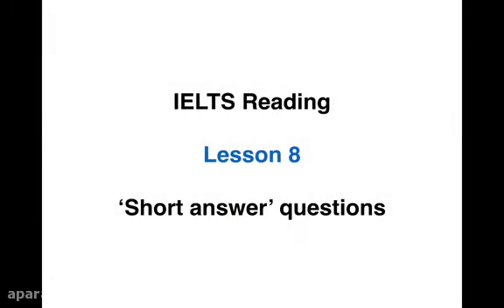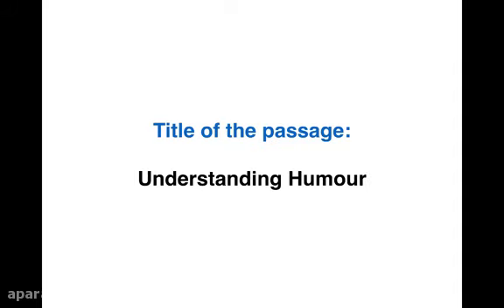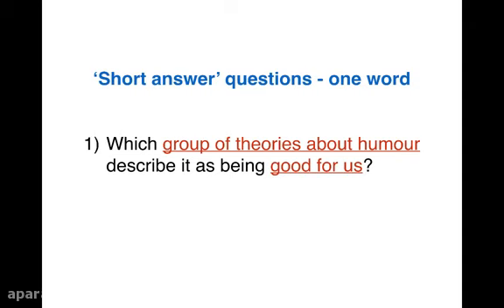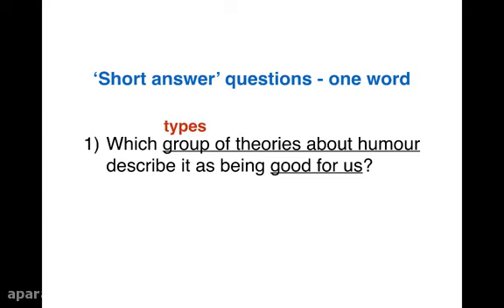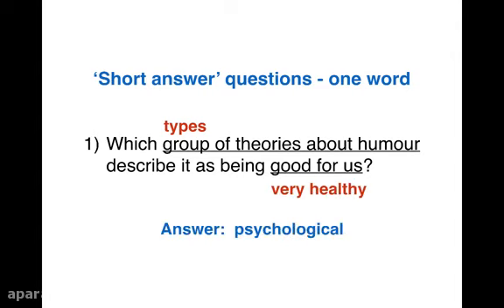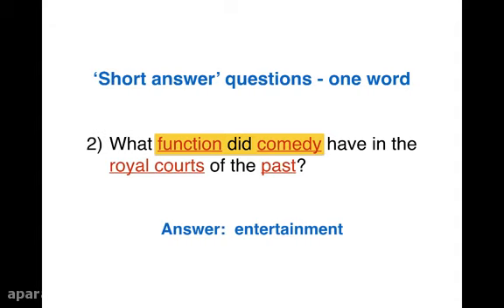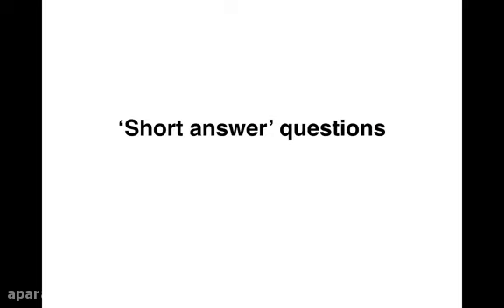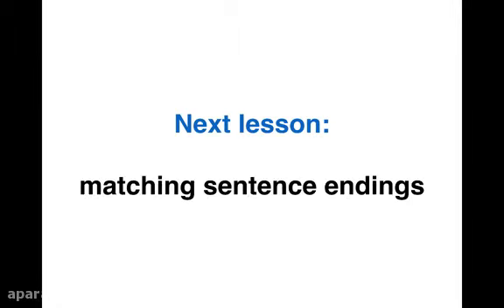IELTS reading from simon - lesson 8